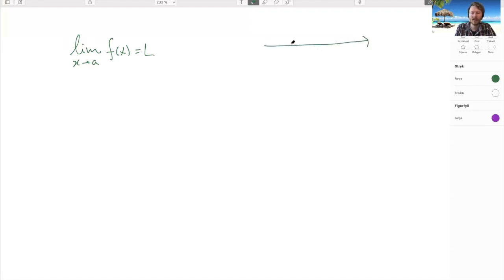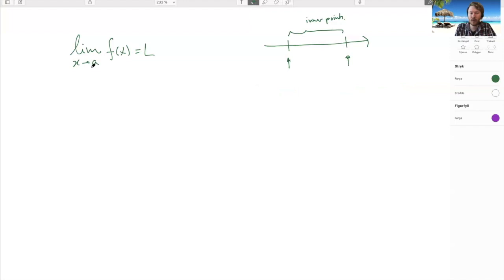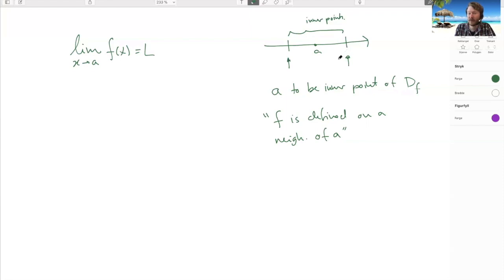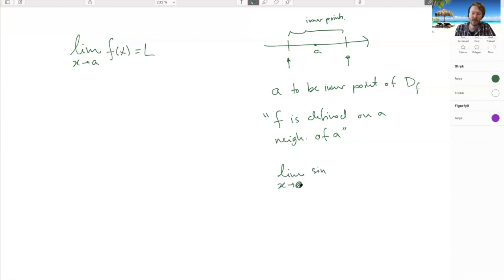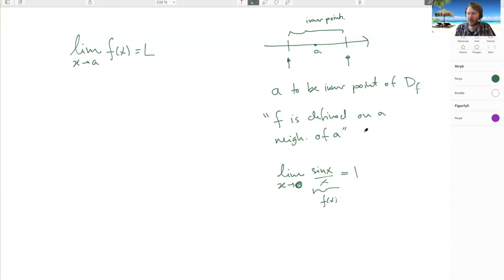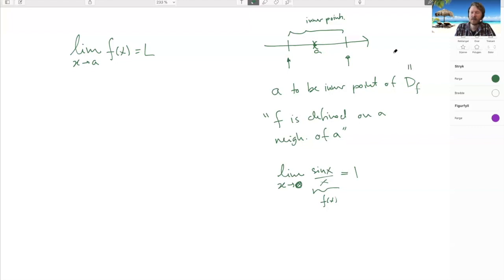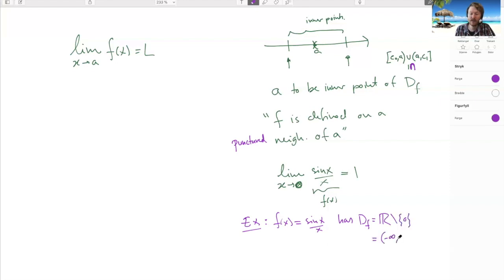Definition of the limit of a function, part 1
Denne videoen handler om Definition of the limit of a function, part 1